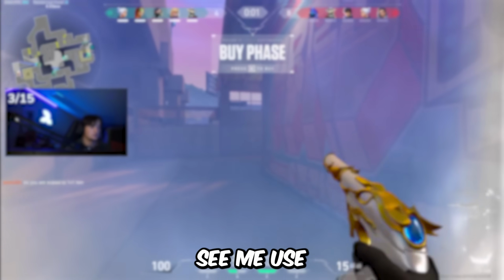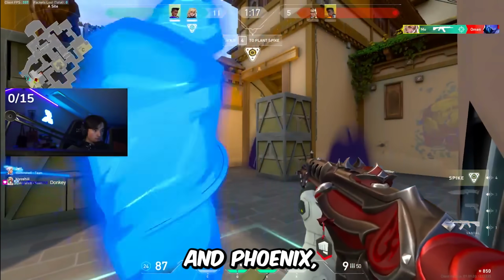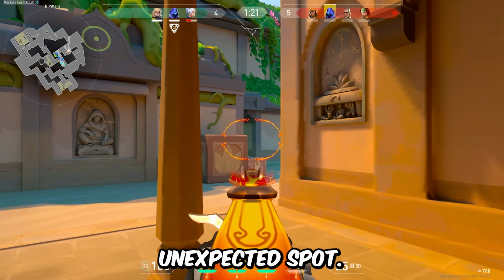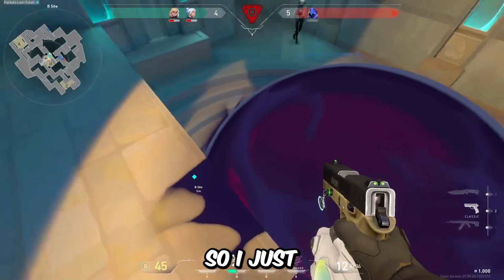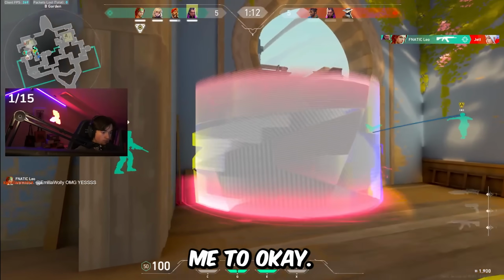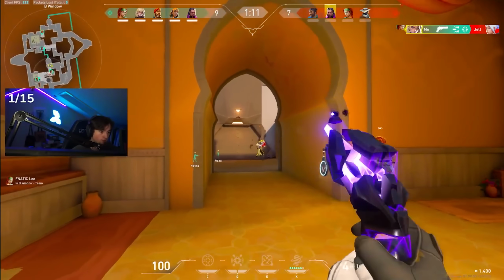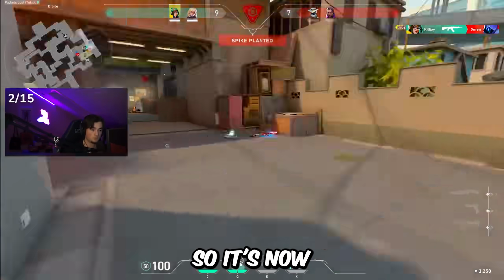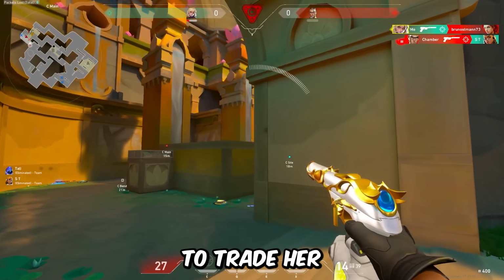Destroying Radiants With The WORST Agent...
In This Video Im Going Over My Thoughtprocess to 1v9 in radiant elo. All of this While playing the worst agent in the game aka DEADLOCK.

Res : 2560x1440

Sens :
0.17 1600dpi